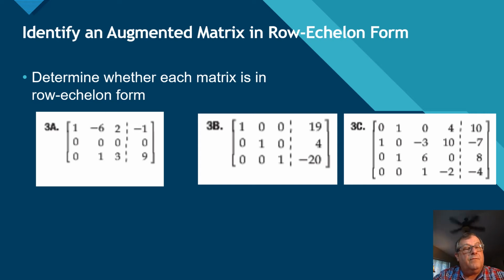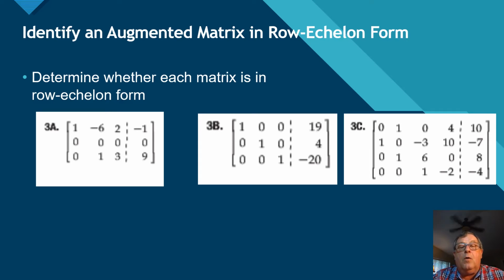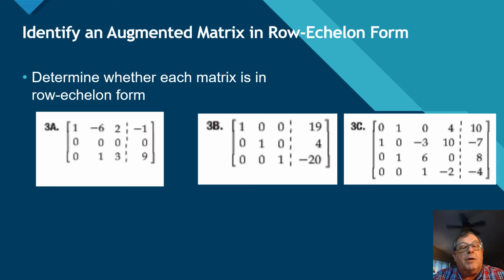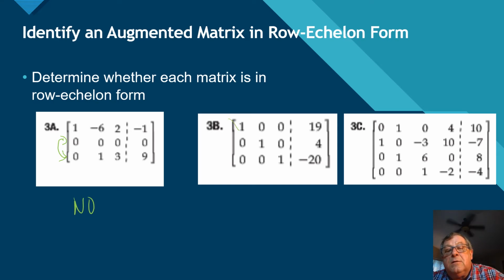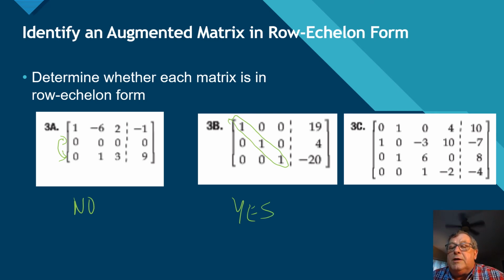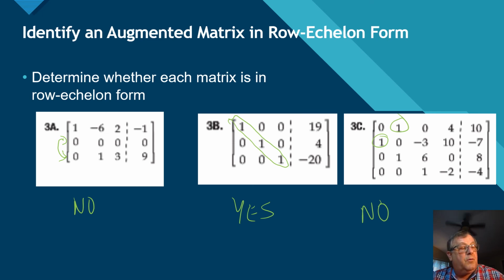Identify an Augmented Matrix in Row Echelon Form